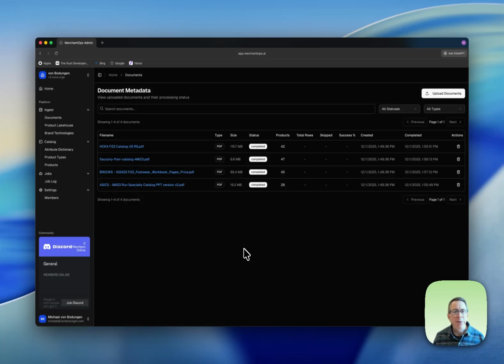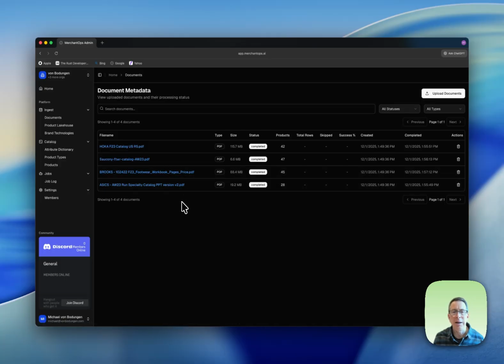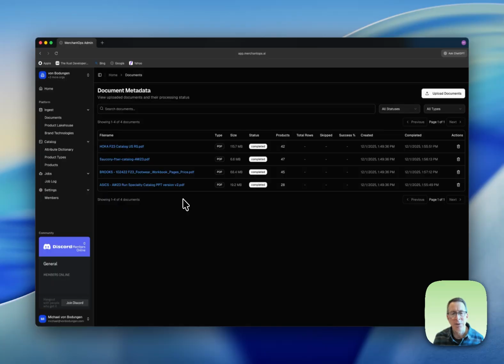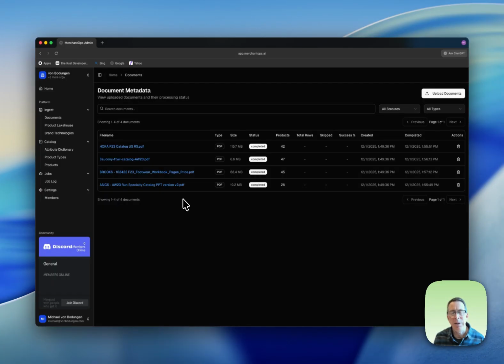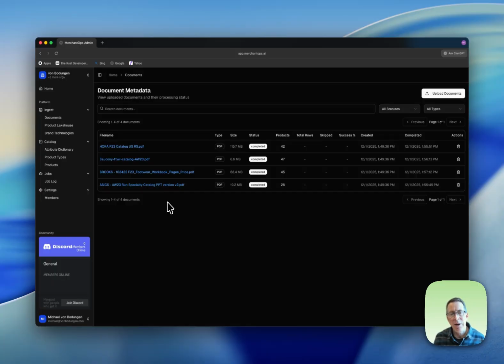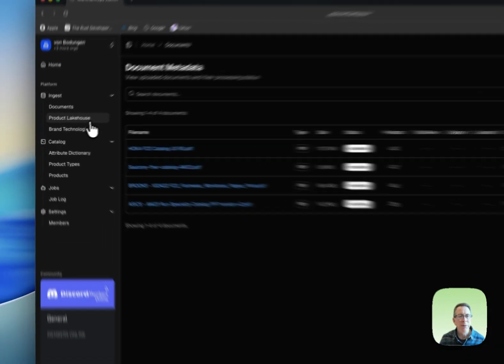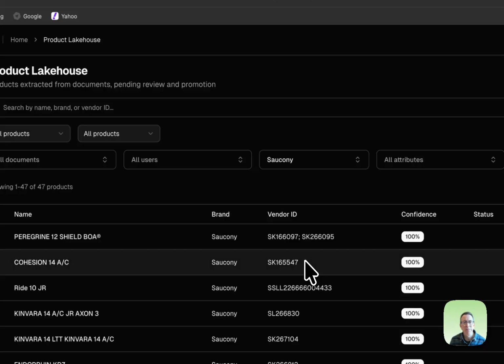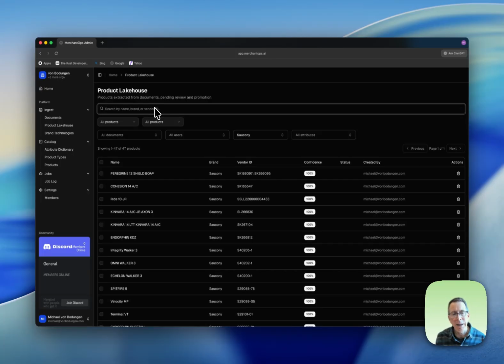MerchantOps Product Lakehouse Overview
MerchantOps is an AI based solution that addresses the issue of product enrichment at scale.  Through our innovative use of AI, we ingest PDF"s and Excel files of product data into our product lakehouse.  We leverage that information to build merchant specific unique descriptions, features and specifications about products.  This video provides an overview of the Product Lakehouse functionality.